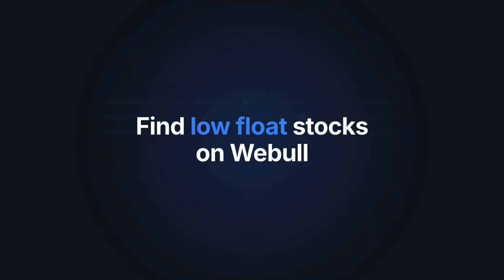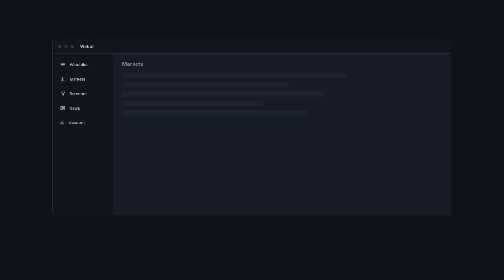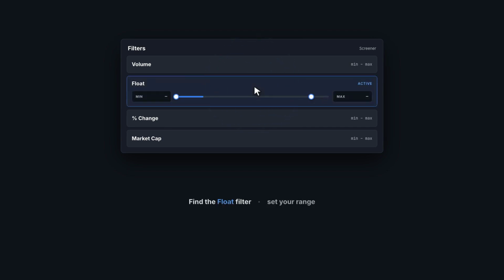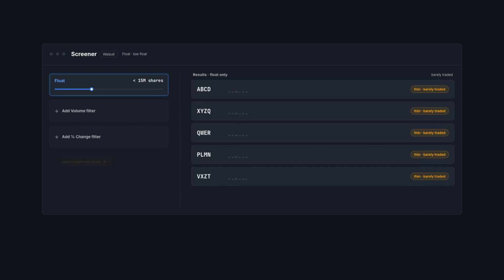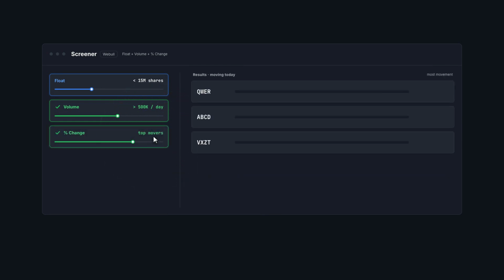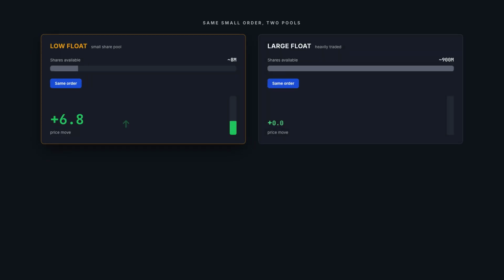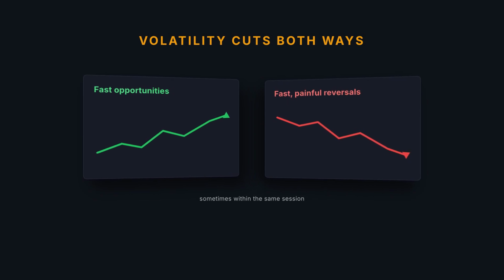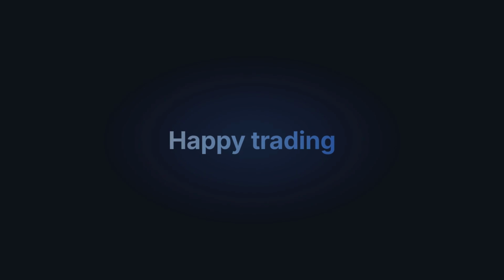How To Find Low Float Stocks On Webull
In this video we cover: how to find low float stocks, how to find stocks webull, best way to find low float stocks, how to trade low float stocks, how to buy stocks on webull, how to trade low float penny stocks, how to invest stocks webull, low float stock screener webull, how to find stocks, how to set up a stock screener on webull, finding low float stocks, how to add indicators on webull, how to use indicators on webull, how to research stocks webull, how to find stocks to trade, how to find stocks to day trade, low float stocks india